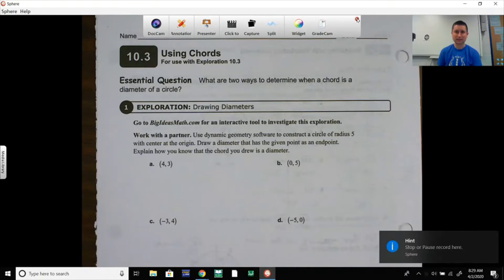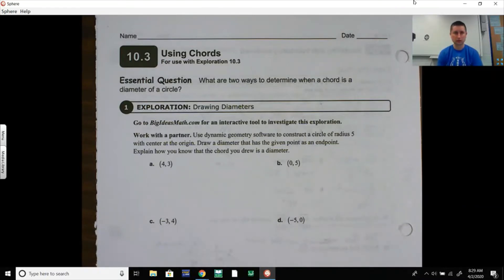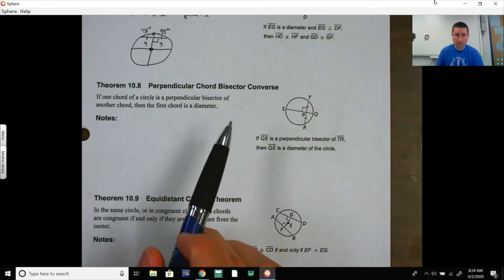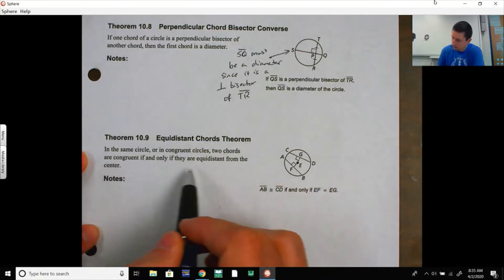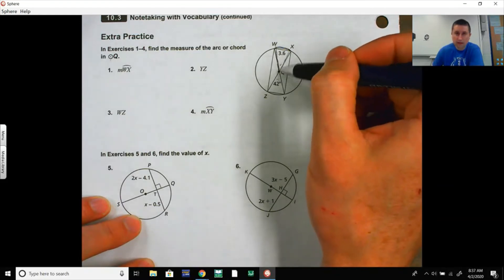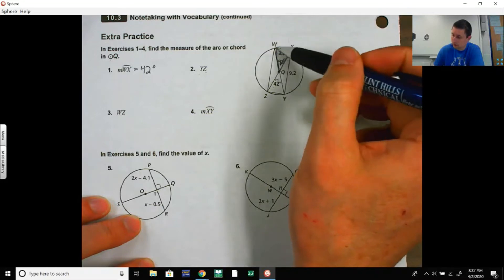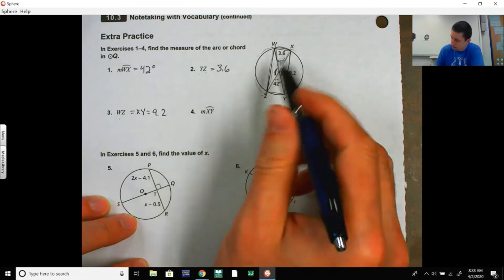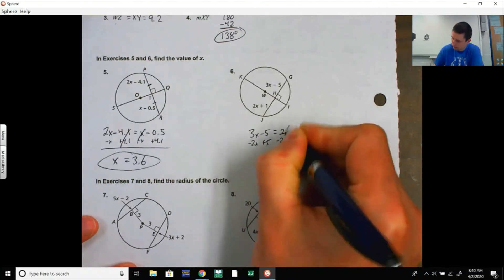Geo 10.3 Chords of a Circle